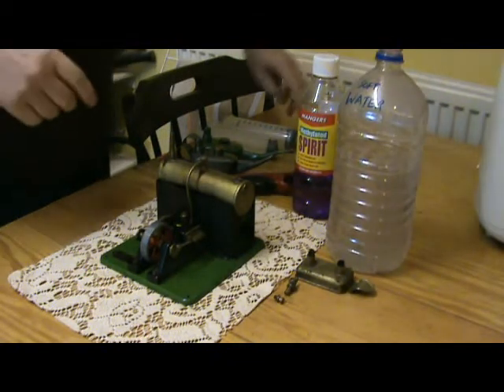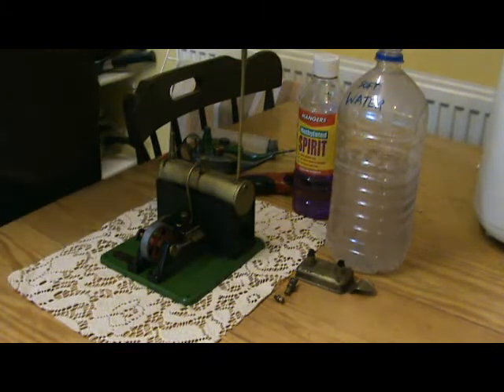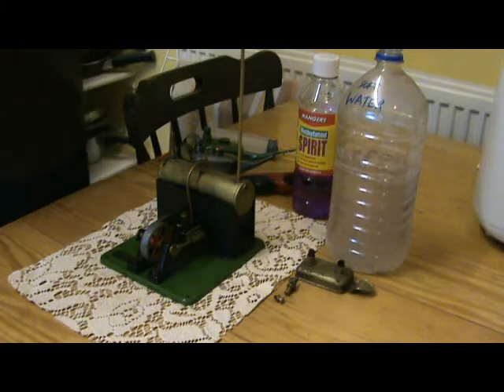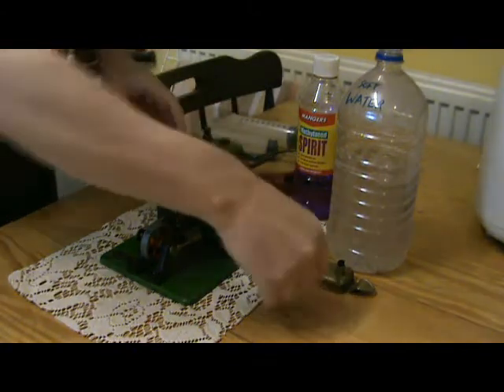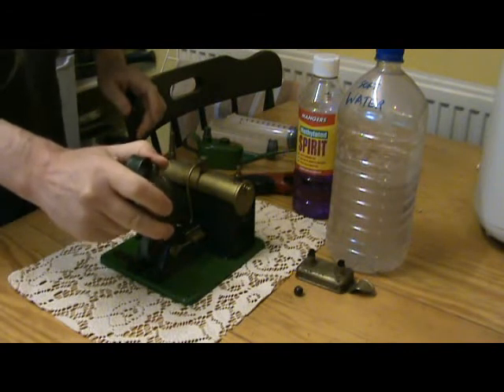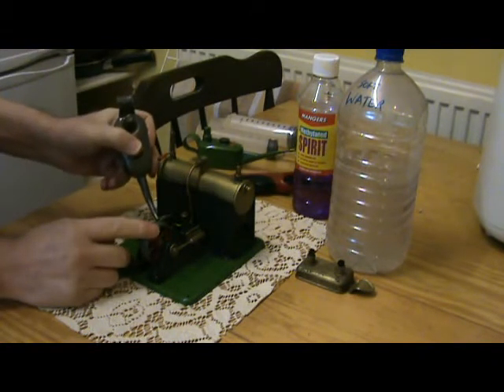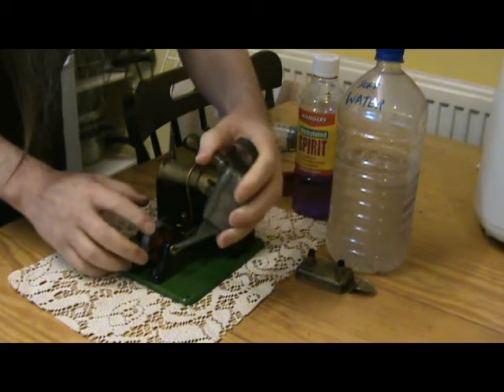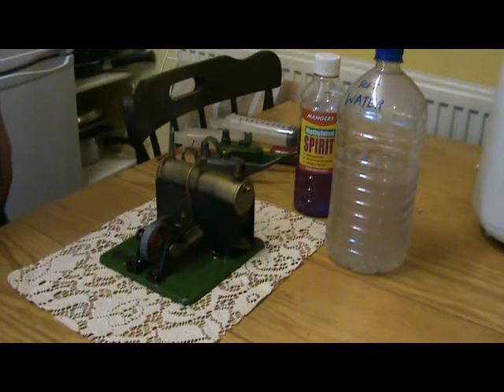SEL 1550 Major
SEL (Signalling Equipment Ltd) 1550 "Major" steam engine.